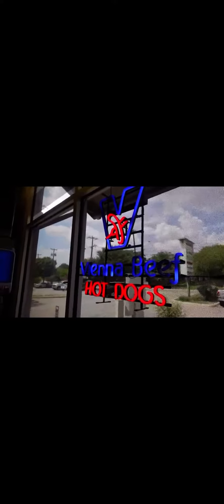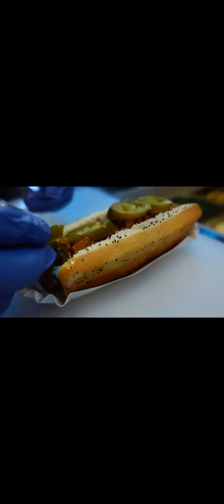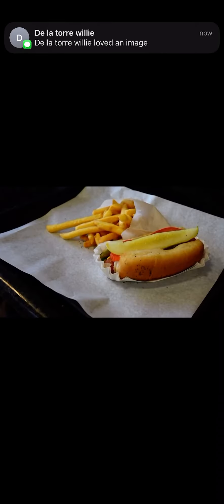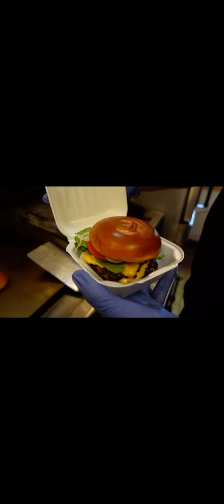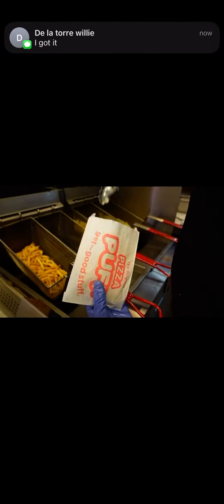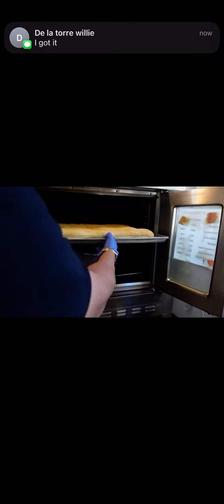Neiborhood eats kens5 news San Antonio Texas